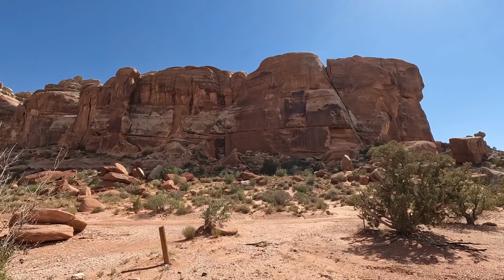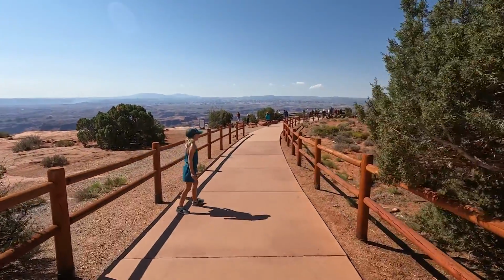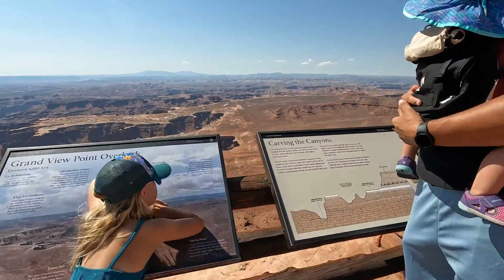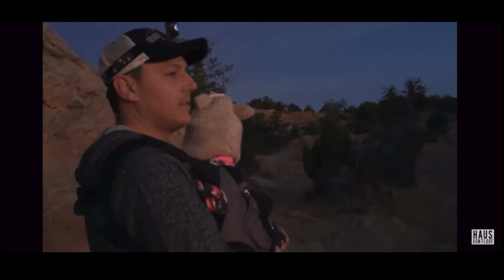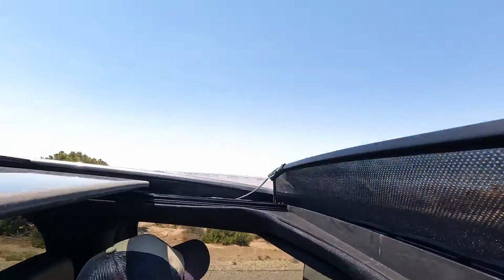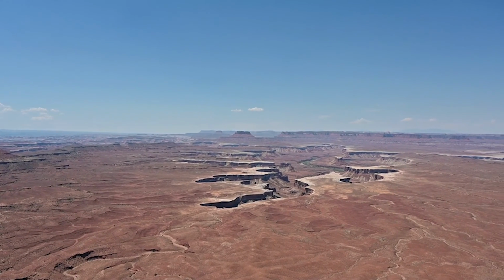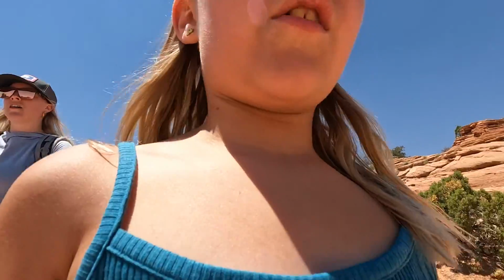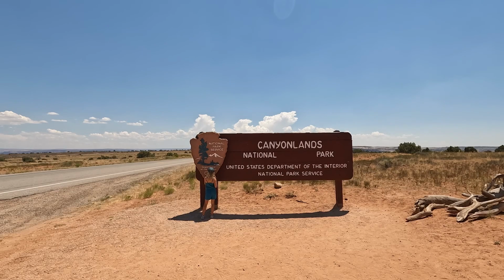One day at Canyonlands National Park (Island in the Sky) | Grand Viewpoint, Green River & Mesa Arch!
For our first National Park visit in Moab, we visited the Island in the Sky district of Canyonlands National Park! We only stayed for half of the day because of the heat but this worked out well because this area of Canyonlands is full of shorter hikes and overlooks, perfect for visiting with kids. We opted to do only 3 because we were here in July and it was HOT! We started at the farthest point in the Island of the Sky District, the Grand Viewpoint. Next we headed to Green River Overlook and finished the day at Mesa Arch. It was really cool to see this during the day nut I would definitely recommend sunrise if you can manage it!

== AMAZON STOREFRONT ==

== About Us ==
I'm Sarah, and on my channel you'll see my daughters Sophie & Sienna and my German husband Steffen. We love nothing more than to travel whenever we get the chance.